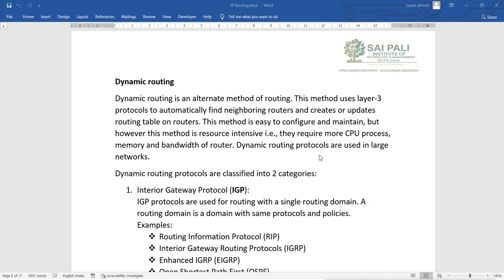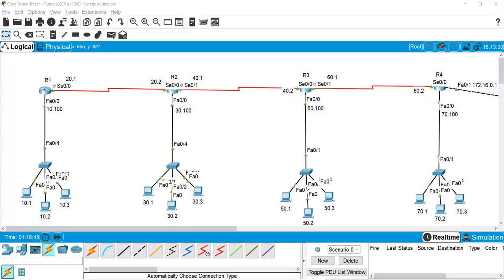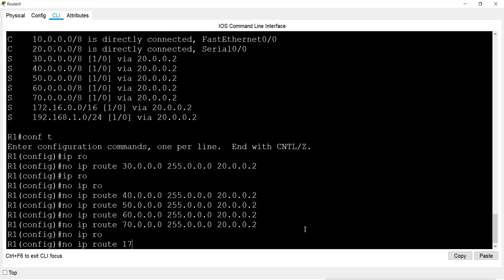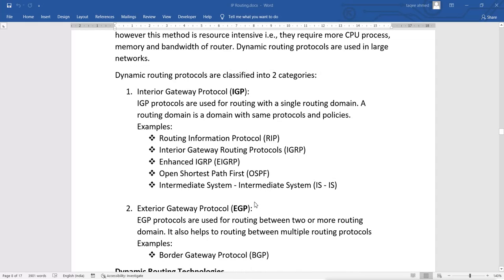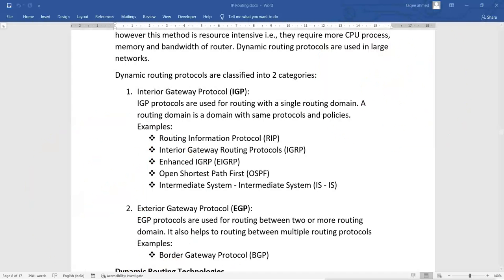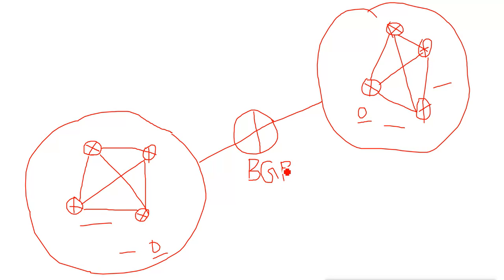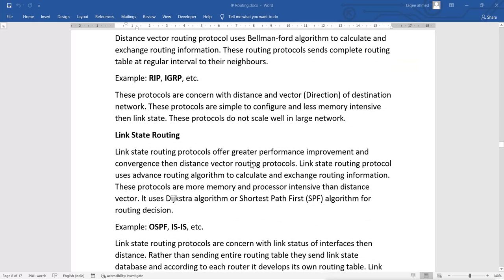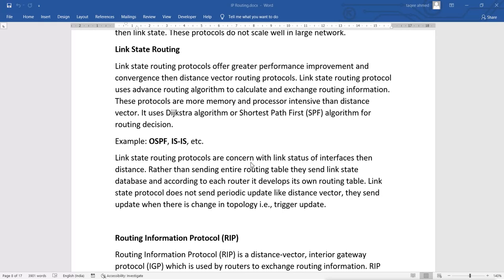Dynamic Routing Introduction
This video is about Introduction of dynamic routing.